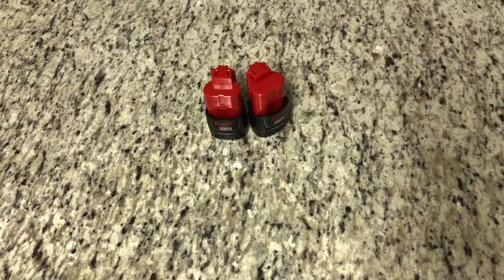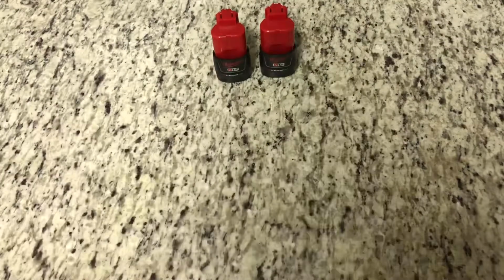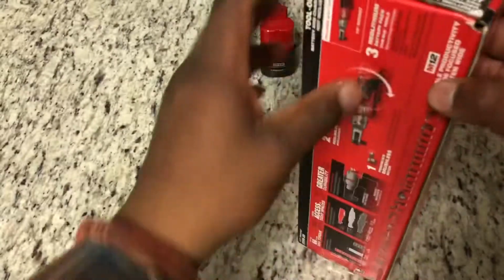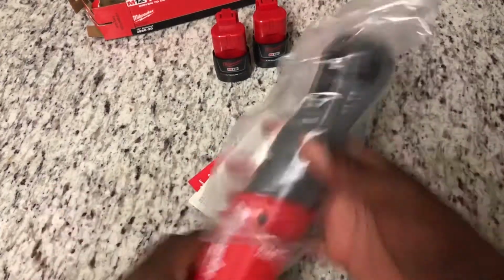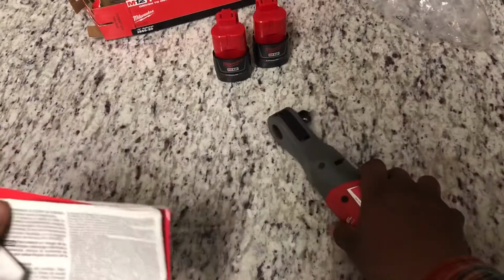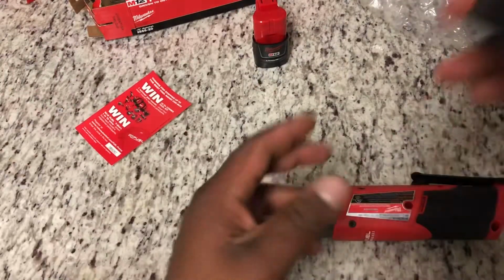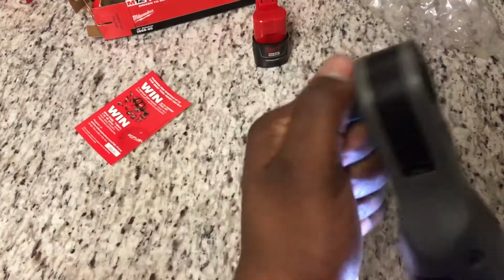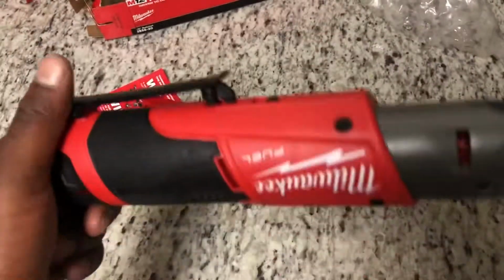Unboxing of the Milwaukee Fuel Ratchet M12 Fuel 1/2"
Unboxing of the new

Milwaukee Electric Tools 2558-20 Fuel Ratchet M12 Fuel 1/2" Ratchet (Tool Only):

Milwaukee (2-pack) 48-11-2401 M12 RED Li-Ion Battery Packs: